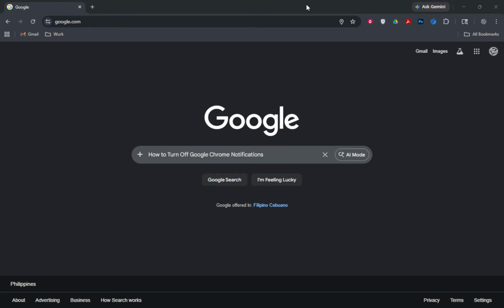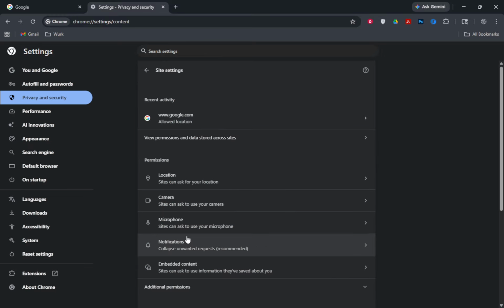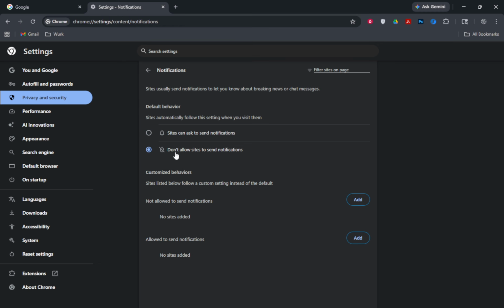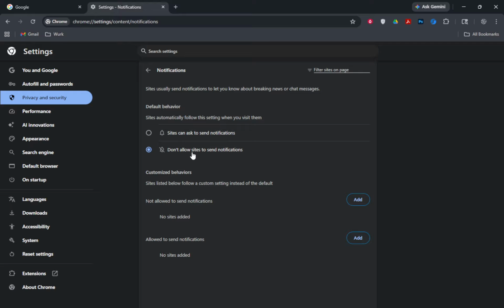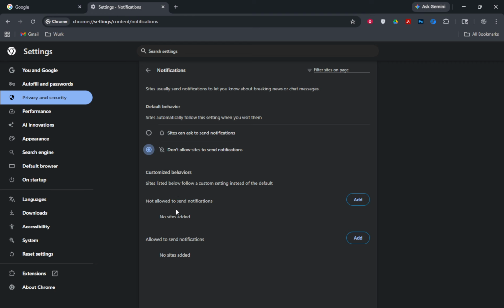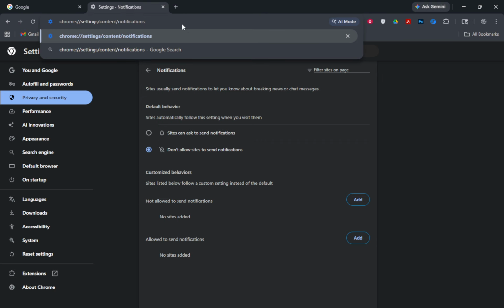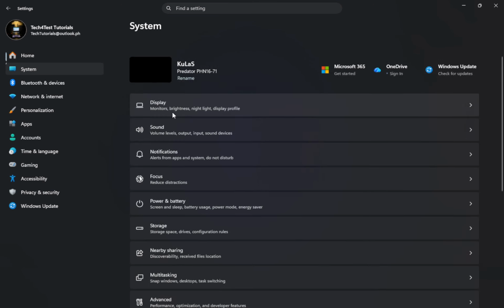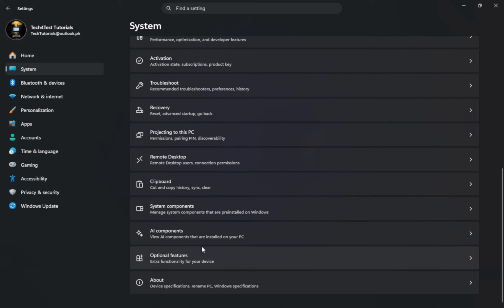How to Turn Off Google Chrome Notifications [2026 Full Guide]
How to Turn Off Google Chrome Notifications

In this video, we show you exactly how to turn off Google Chrome notifications to eliminate constant desktop or mobile alerts, distracting pop-ups, and background system messages. Disabling these browser-level transmissions allows you to silence unwanted communication streams, streamline your workspace, and protect your digital concentration from continuous interruptions. We navigate the central privacy dashboards and global application settings where these alert parameters are managed.

Understanding how to control your browser's core notification infrastructure gives you the power to toggle global alert states or manage specific site exceptions from a unified dashboard. By modifying these notification transmission profiles, you can prevent web entities from sending alerts to your system tray, ensuring your operating environment remains quiet and secure. Reviewing these system permission parameters optimizes your application performance and keeps your browsing experience completely distraction-free.

Technical Specs:
Software: Google Chrome; Feature: Global Notification & Application Settings